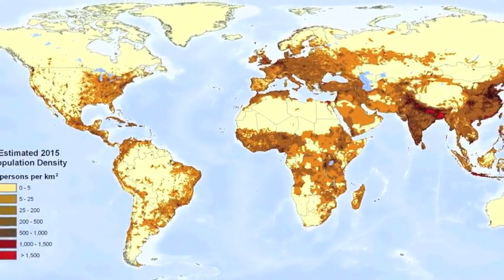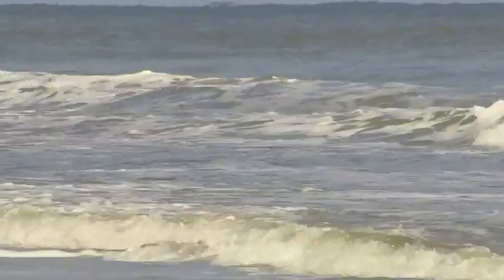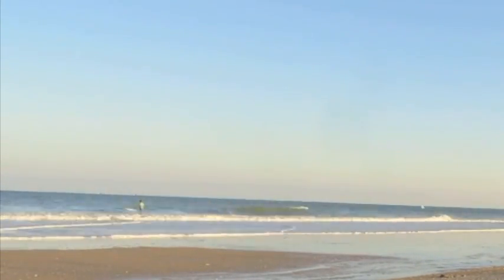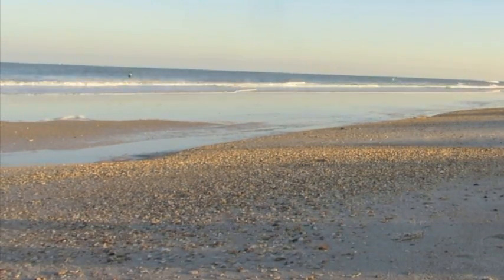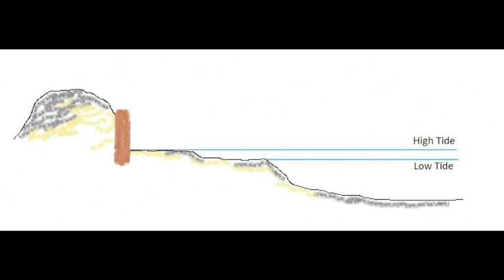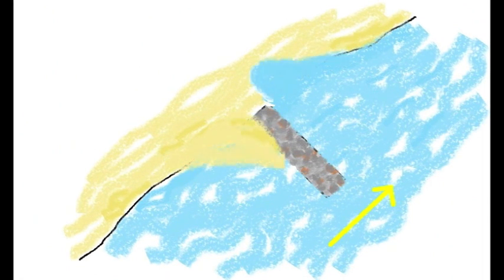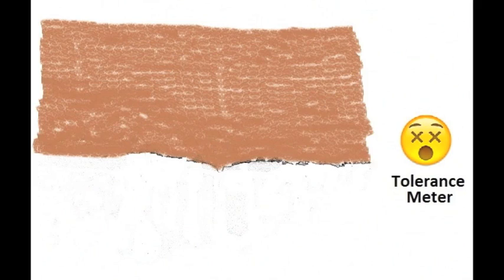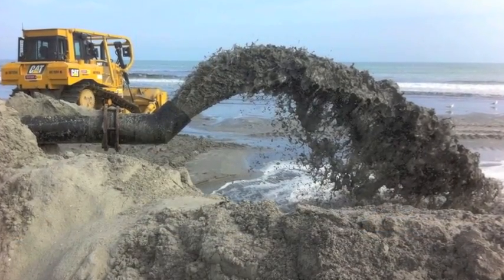Beach Morphodynamics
Educational video regarding beach morphodynamics, such as long shore drift, erosion and accretion.  Presented in this video are the various ways that humans have dealt with these processes and the effects of our efforts.

This is a short video I created for my marine ecological processes class.